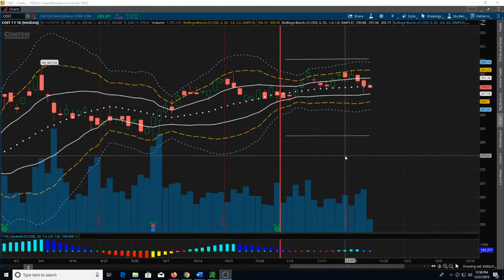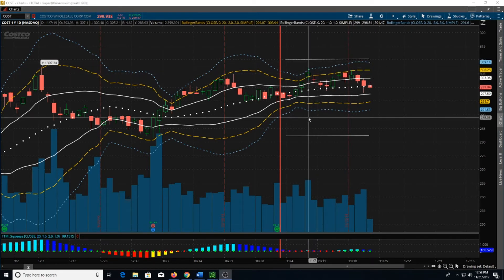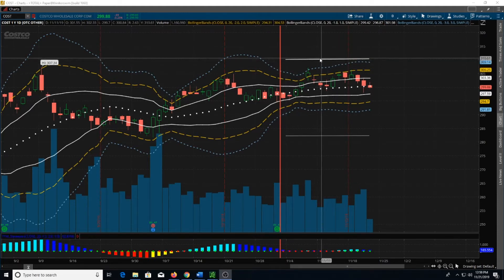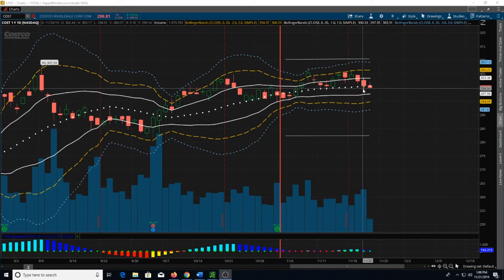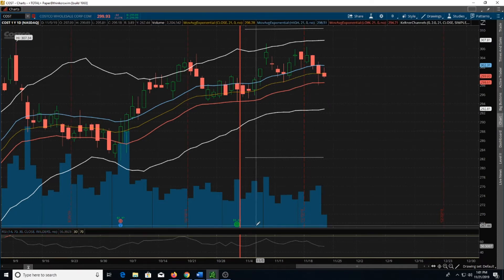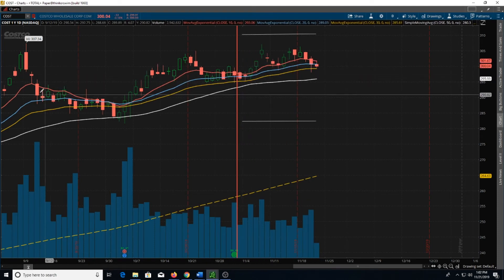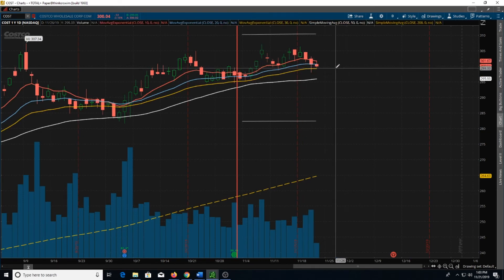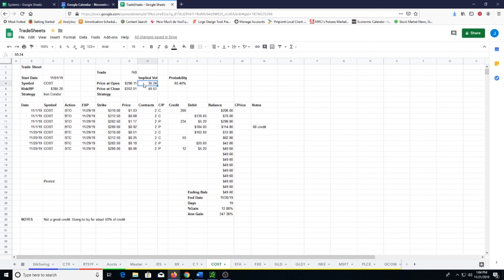COST - 12.88% Profit on this Iron Condor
Some of my Books:

High Probability Options Trading

High probability options trading is all about trades that give you be best chances to be successful. We use Iron Condors, Broken Wing Iron Condors, Butterflys and Strangles to give us the best chances for successful trades based on current market conditions, option delta and volatility. We do not use chart patterns to enter trades, we use probability. We give you the rules we use, the points we make adjustments and where we try to close. We also give you examples of trades in our trading journal so you can get a look at how different trades actually play out. We don’t just tell you, we show you!

Covered Calls – You are Doing it WRONG!

What if we told you everything you have been taught about writing Covered Calls is Wrong! What if we told you, you had been doing it wrong this entire time? Would you listen? Can we convince you there is a better way? If you can give us a short amount of your time we can show you how to get better returns, with less risk than writing your Grandfather’s traditional Covered Call. There are so many better options (literally) than there used to be to a traditional Covered Call. Let us tell you about them.

This is a great book to quickly teach you some new strategies that are superior to an old favorite and the original option trade.

Trade4Profits – Watch Me Trade 2
Amazon Ebook
Amazon Paper Back

Watch Me Trade 2 is a continuation of our first Watch Me Trade book. This time we show even more trades including a focus on range bound high probably trades such as Iron Condors and Broken Wing Iron Condors. This trading journal focuses more heavily on these strategies than our first Watch Me Trade book. Don’t worry we still give you examples of actual Diagonals, Spreads, Butterflys and Calendar trades.

This book more than just tells you about theory we let you review our trades. Let you know what we were thinking when we made the trades and how we adjusted and closed the trades. You will see our successful trades and our failures. Even see what happened when we failed to follow our own rules.
A trader’s journal is the most important thing to their long term success. This book gives you access to a wealth of knowledge to help you develop the habits to make you a successful trader. You get inside access to what worked and why. Learn how my trades and trading plan have changed, even since my last book.